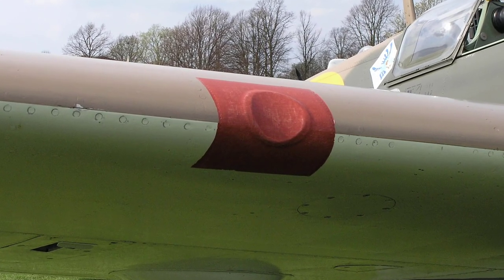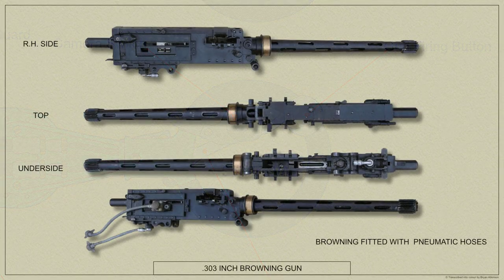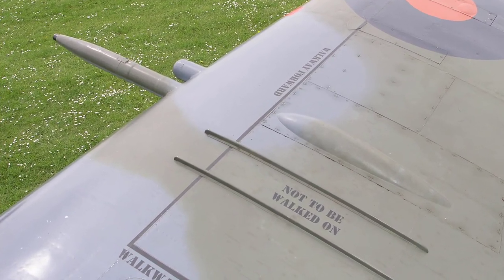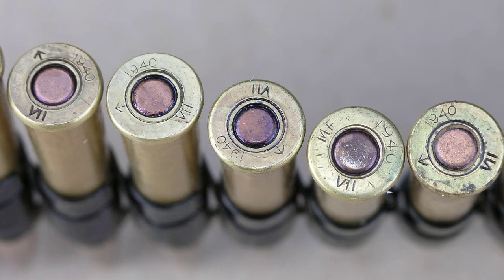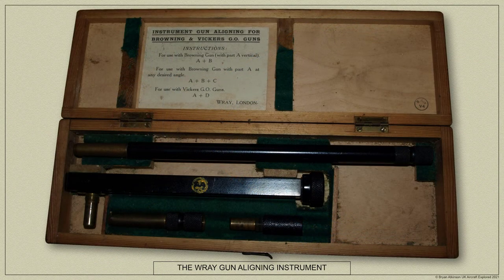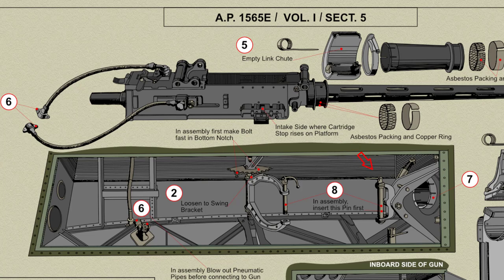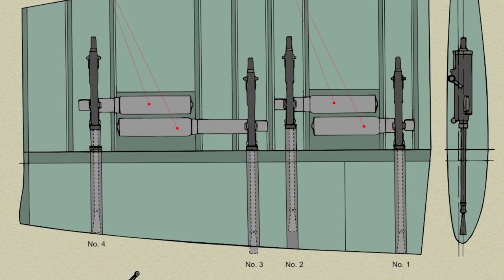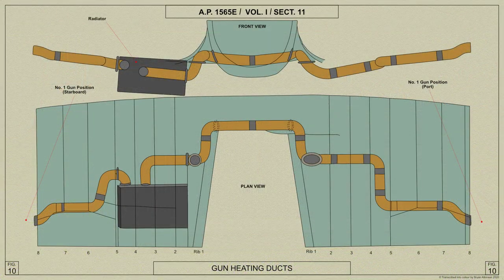Spitfire Mk V – The Browning Gun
Take an in-depth look at the Spitfire’s Browning 303 Gun and its installation in the Spitfire VA fighter. We shall look at how the Browning Gun was installed in the Spitfire, and how the Browning worked. We shall also take a look at how the Browing .303 Ammunition Links worked and the tools used by the armourer.  I shall refer to the 1942 Air Ministry Manuals and show my relevant re-worked colour AP diagrams.

Textual extracts from Air Ministry Air Publications are Crown Copyright and transcribed with the kind permission of the National Archives, London. All colour diagrams are based on original Air Ministry Air Publications mono illustrations and transcribed into colour by Bryan Atkinson with the permission of the National Archives, London.

Thanks must also be given to the following superb organisations for their kind support when Bryan Atkinson originally developed The Spitfire Mk V Explored PC CD-ROM back in 2005, all are listed below and are included once again in this series of videos.

Spitfire Mk.Vb, AB910. The Battle of Britain Memorial Flight.
Spitfire Mk.Vb, BL614. Royal Air Force Museum, London.
Spitfire Mk.Vb, BM597. The Historic Aircraft Collection.
Spitfire Mk.Vb, EP120. The Fighter Collection.
Spitfire Mk.Vc, AR501. The Shuttleworth Collection.

The Imperial War Museum, Duxford.
The Rolls-Royce Heritage Trust.
The National Archives, London.

The material contained in this video is intended for historical, reference, and entertainment value only, and is not to be construed as usable for aircraft or component restoration, maintenance, or use.

Table of Contents:

00:00 - Introduction
00:40 - Browning Gun Overview
01:22 - The Rear Sear Unit
01:28 - Fire & Safe Unit
01:35 - Pneumatic System
01:59 - Gun Operation
02:33 - Ammunition Chutes
03:02 - Disposition of Armament
03:17 - Ammunition Belt and Links
05:40 - Jackson Belt-Positioning Machine
05:49 - Armourer's Link Alignment Tool
05:54 - Wray Gun Alignment Instrument
06:36 - Spitfire Mk.VA Gun Installation
06:48 - The Gun Tunnels
06:51 - The Ammunition Boxes
07:07 - Underwing Gun Access
07:17 - Upper Wing Gun Access
07:29 - Fitting the Browning Gun
07:42 - Attachment Forks
08:45 - Installing the Browning Gun
09:17 - Fitting the Ammunition Boxes
10:16 - Doped Fabric Gun Covers
10:37 - Gun Heating System
11:15 - Additional Browning Gun Detailed Views
12:37 - Thank you for Watching